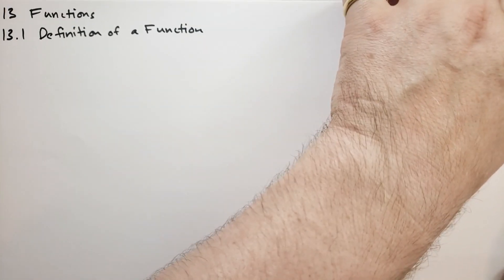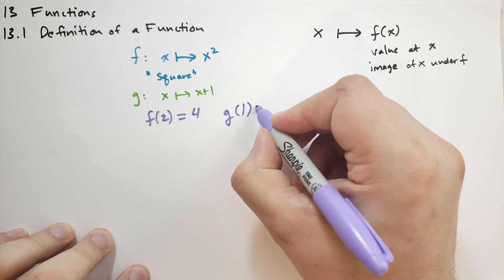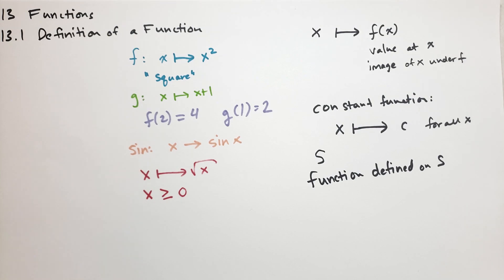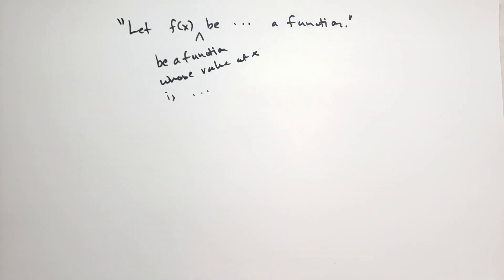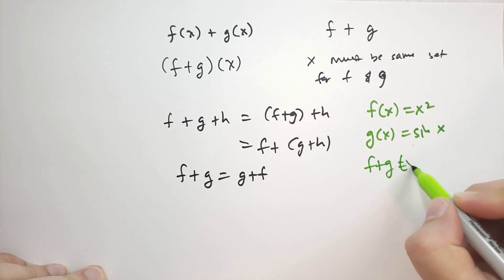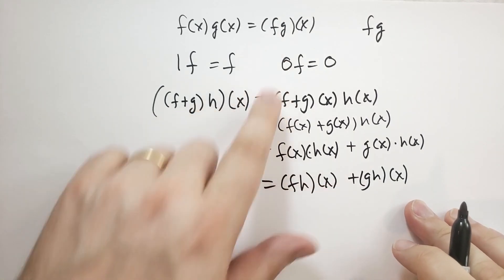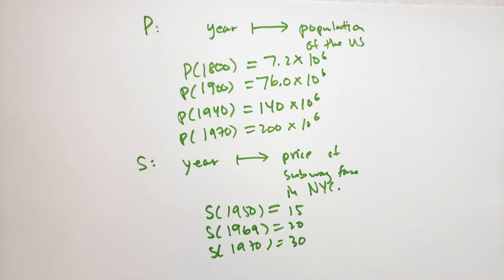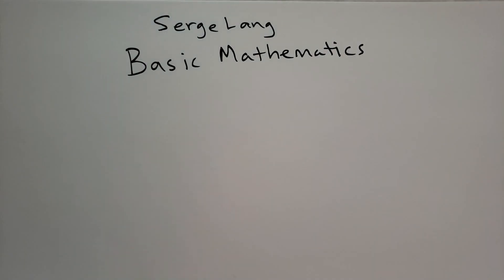13.1 Definition of a Function (Basic Mathematics)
Let's define a function and cover some simple compositions of functions.